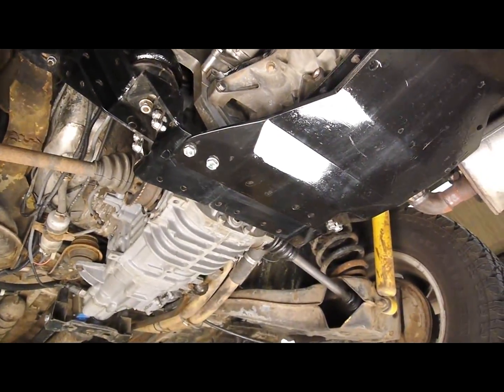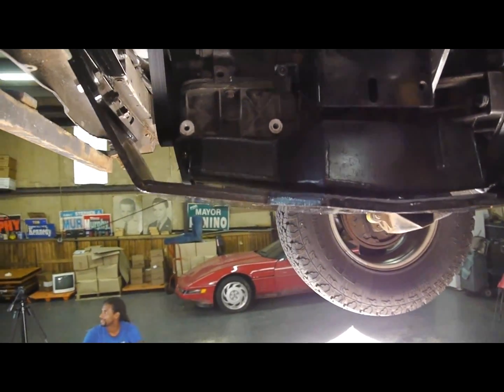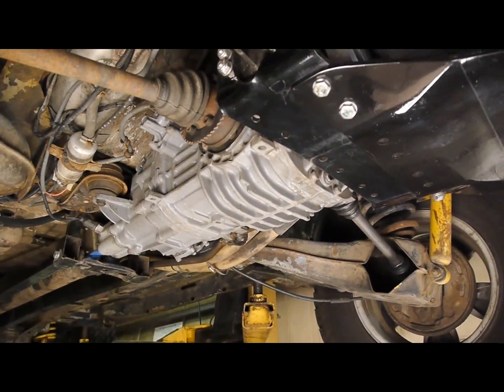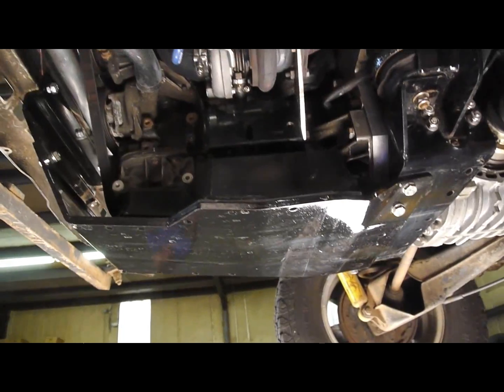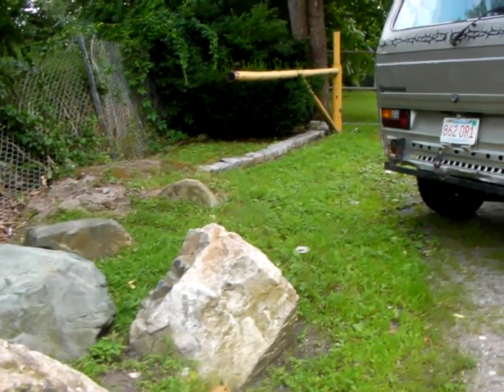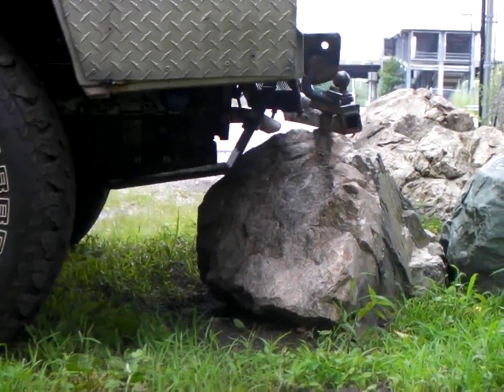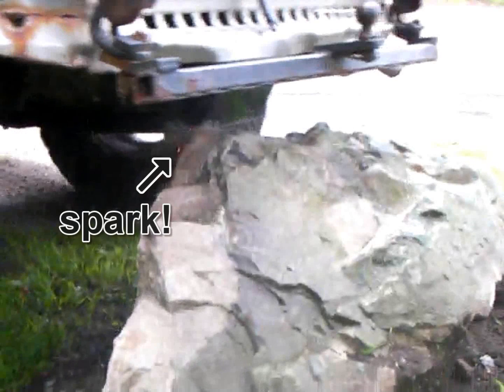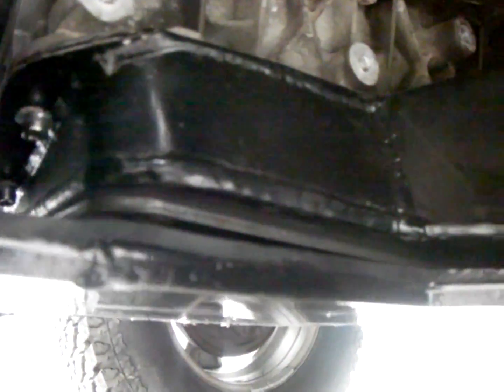Bostig rear skid plate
A look at the rear skidplate on brady's turbocharged bostig syncro vanagon. Try this with ANYTHING else on the market, it will not survive :)